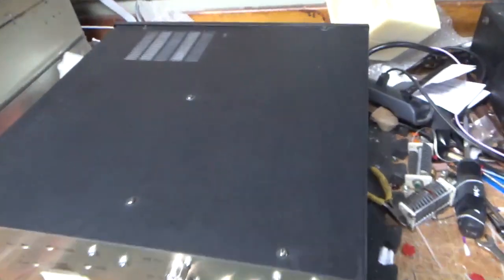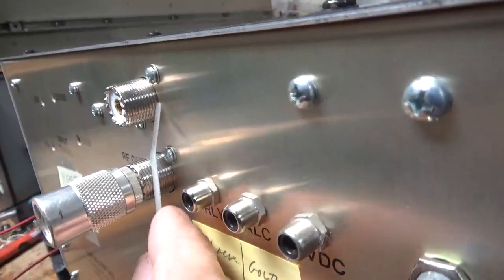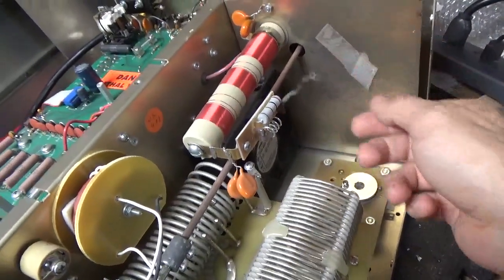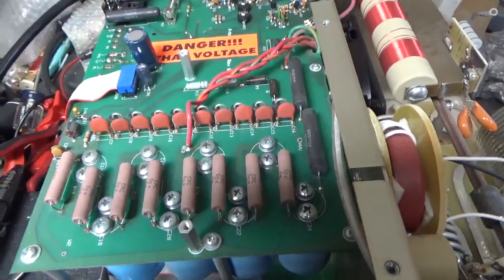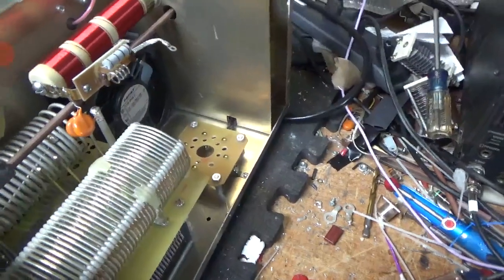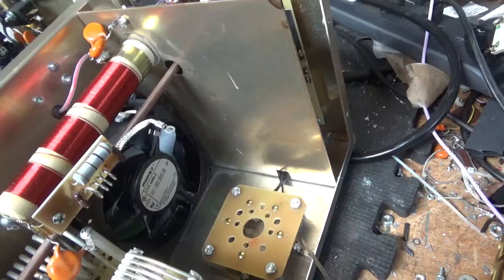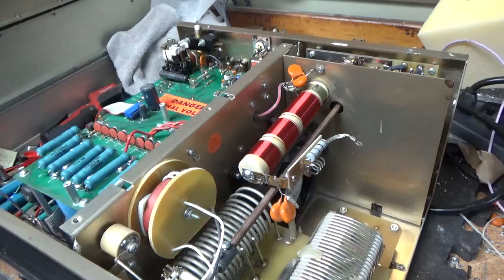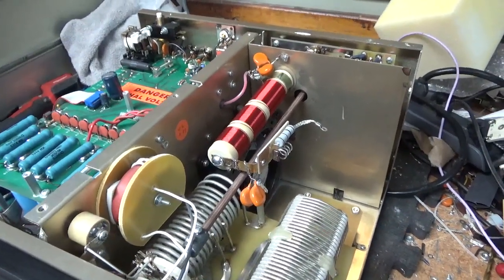Ameritron Al-80B Repair, Modifications, New plate Choke, Penta Lab 3-500zg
Here I show the repair and mods on another Ameritron Al-80b
So-239 connectors from max gain systems